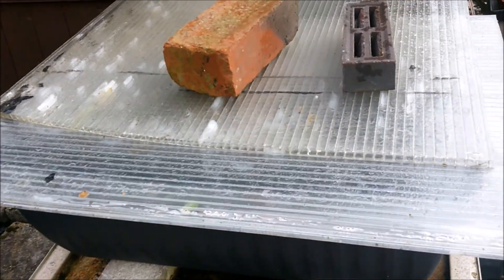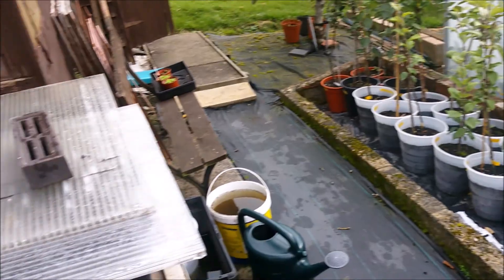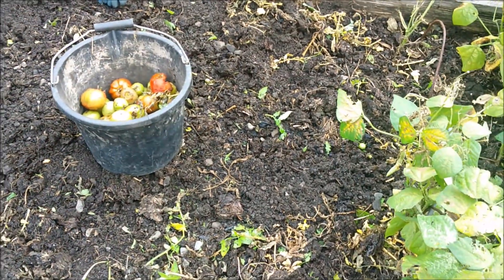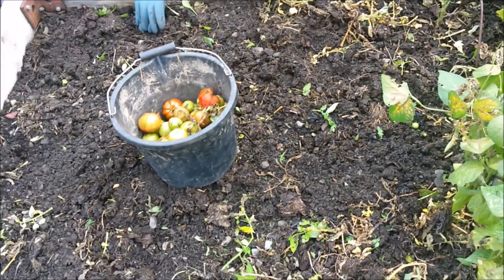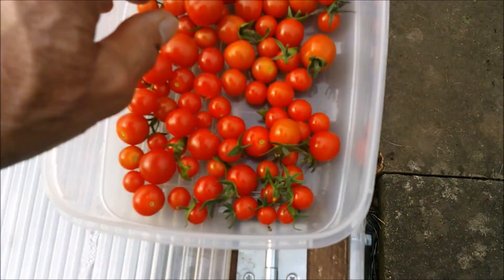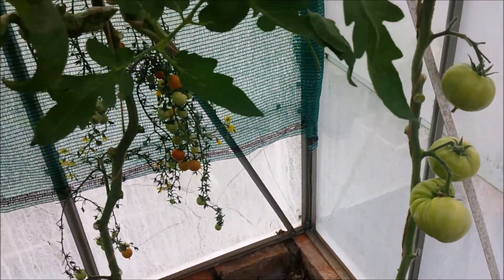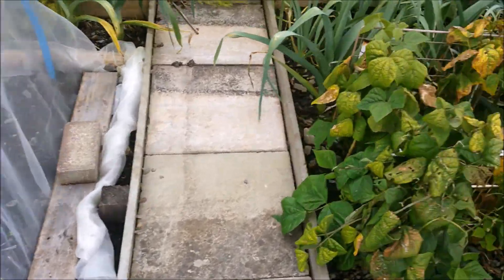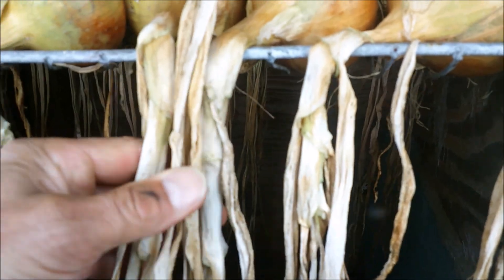New Freezers, Tomato Blight, plenty of jobs still to do on the plot.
in today's video, I start off showing my two new freezers which should help preserve more of the fruit and vegetables I grow; the second batch of cider is fermenting well. On the plot, my outdoor tomatoes succumbed to 'blight' and I removed the whole bed (still some useable fruits though). I am planning ahead for overwintering lettuces, and the first of my leeks are now at a stage for lifting. The onions are ready for stringing and there is still plenty to harvest.